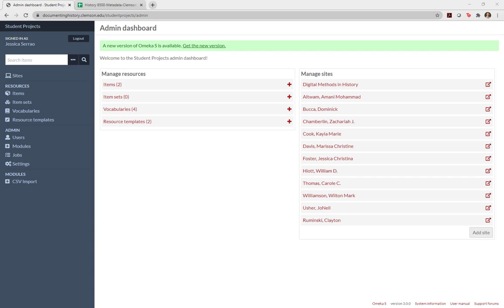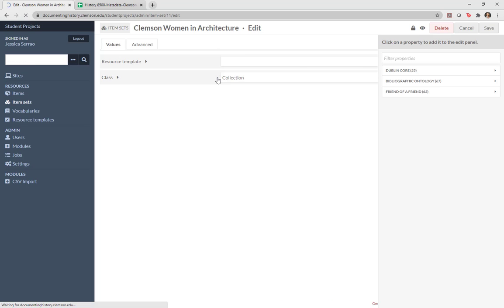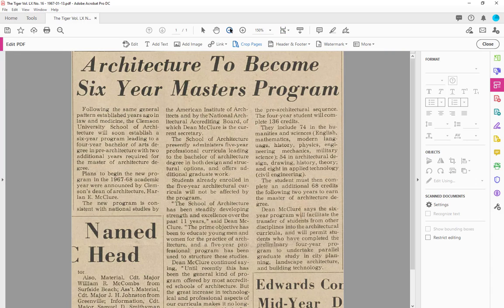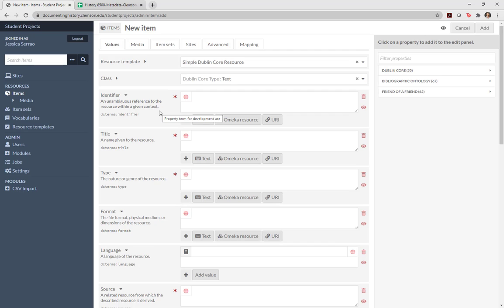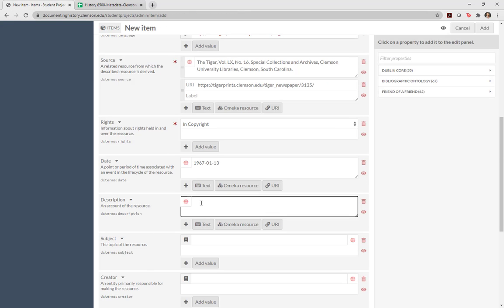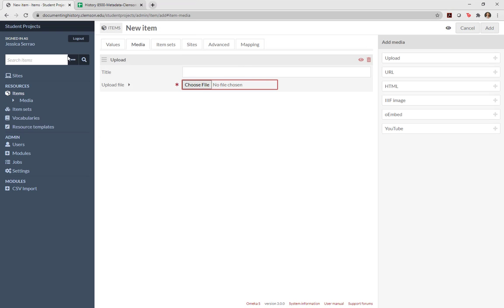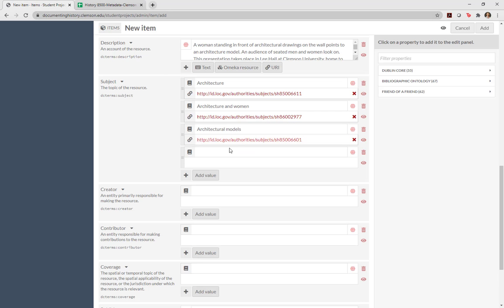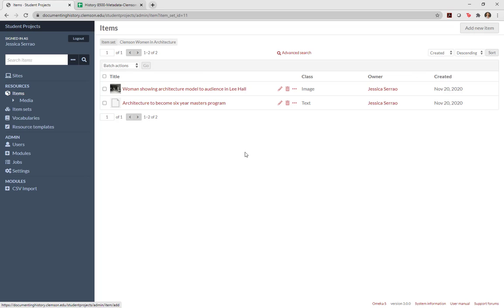Creating Item Sets and Items in Omeka S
Items – Omeka S User Manual